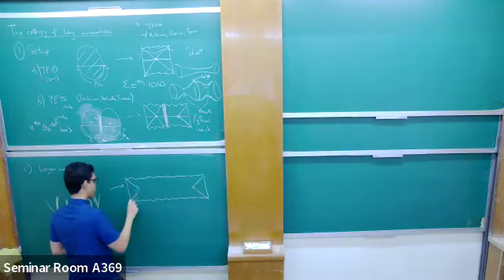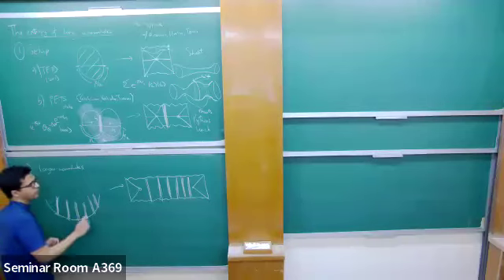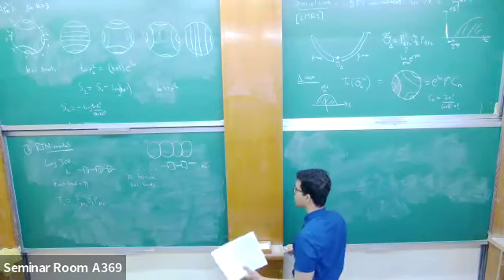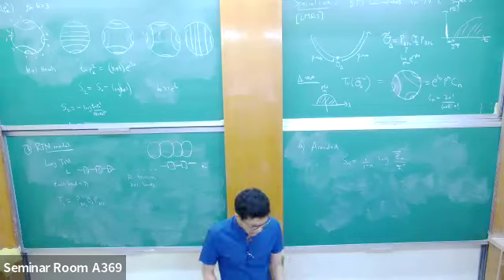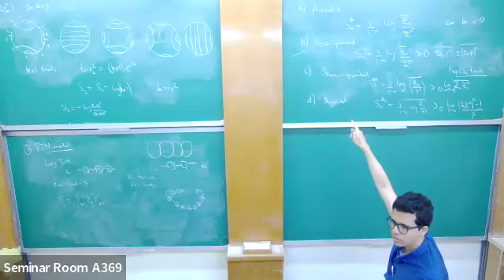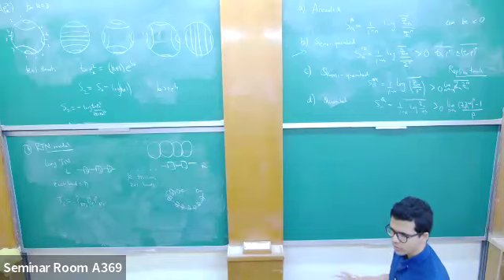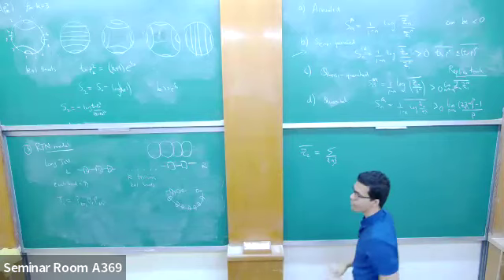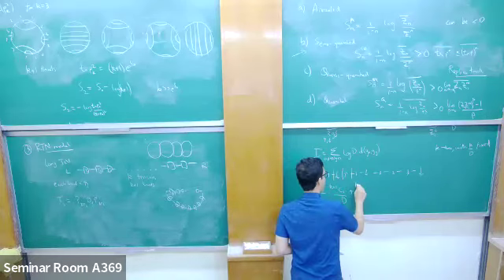Pratik Rath (UC, Berkeley): The entropy of long wormholes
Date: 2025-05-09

The Euclidean gravitational path integral can be used to prepare two sided black hole states with long wormholes filled with particles. Addition of
such particles reduces the entanglement between the two sides and a naive extrapolation of the semiclassical result leads to a negative entropy.
We discuss how tensor networks, wormholes and random matrix theory can be used to understand how this puzzle gets resolved.